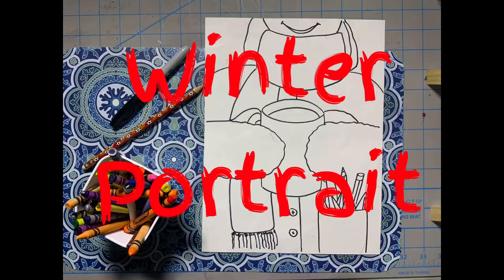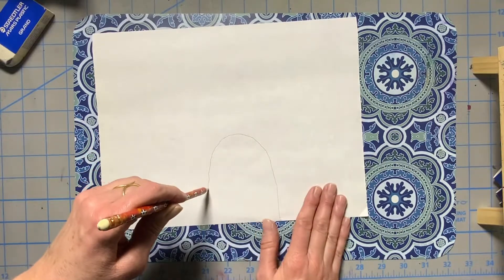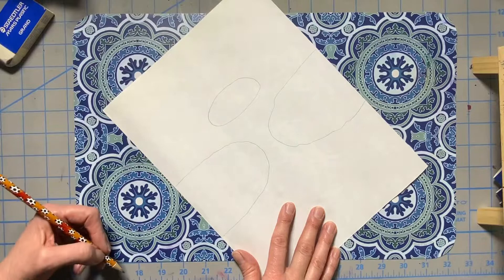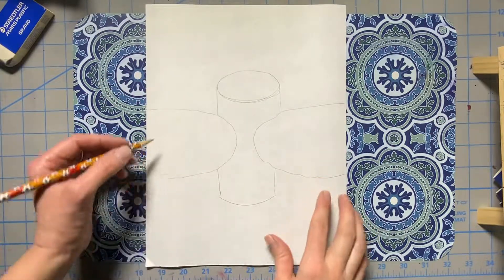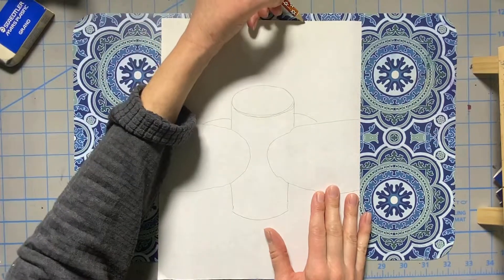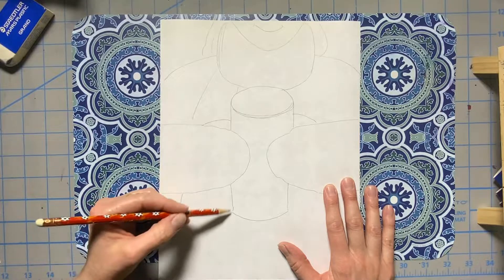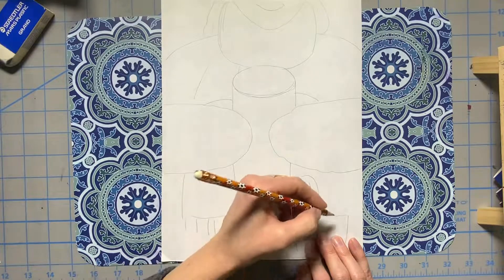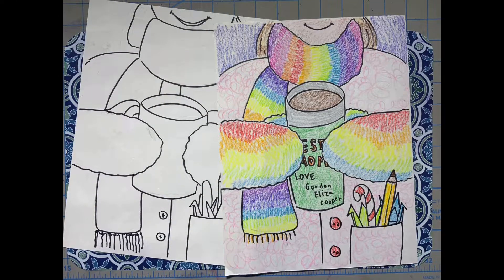Drawing a Winter Portrait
A portrait lesson that focuses on the details of dressing to go outside in the cold.